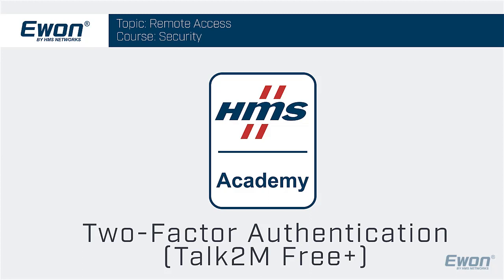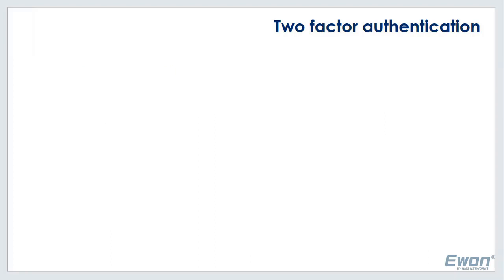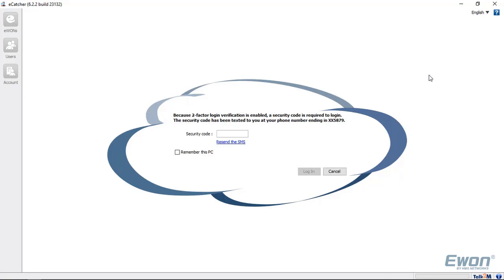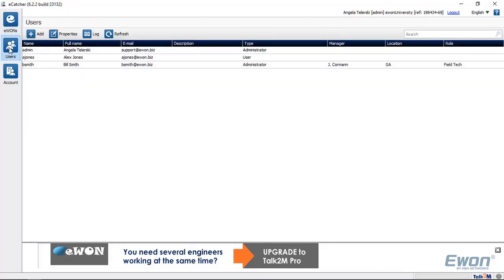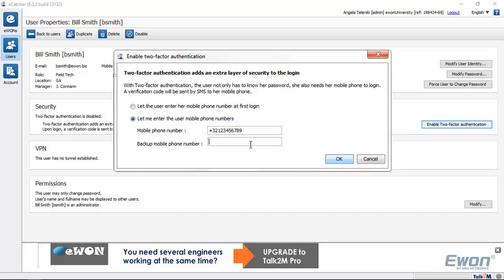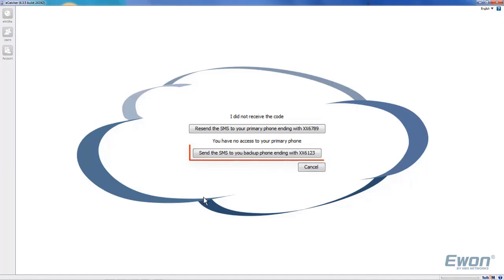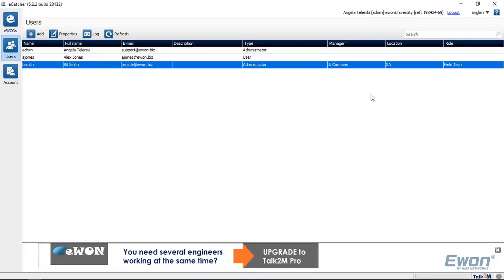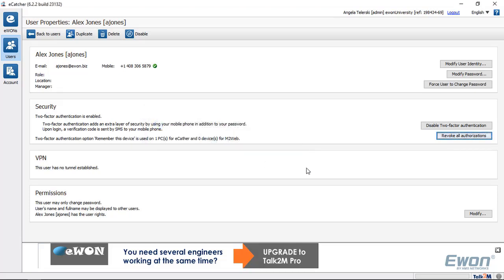Talk2M Setup - Two Factor Authentication